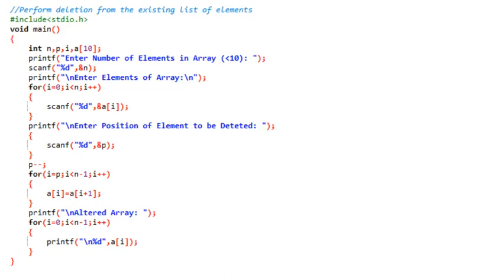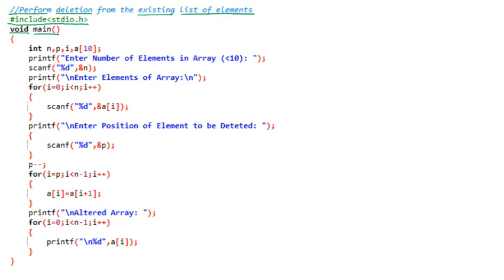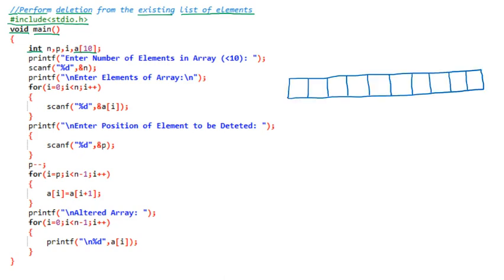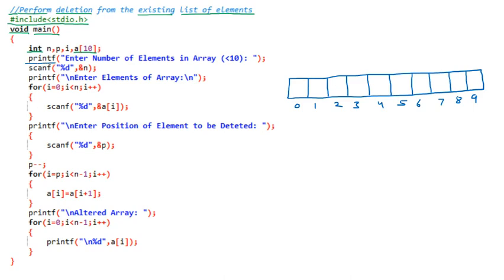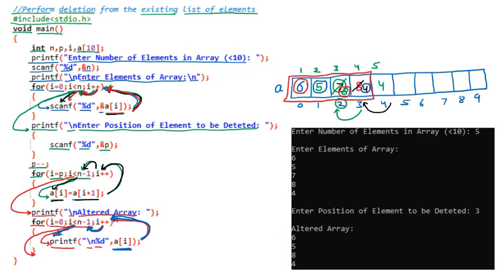Program to Delete Element at Specific Position in Array | Data Structure (DS) | C Programming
Program to Delete the Specific Element from Array | Data Structure (DS) | C Programming | Ankit Verma | Program 2